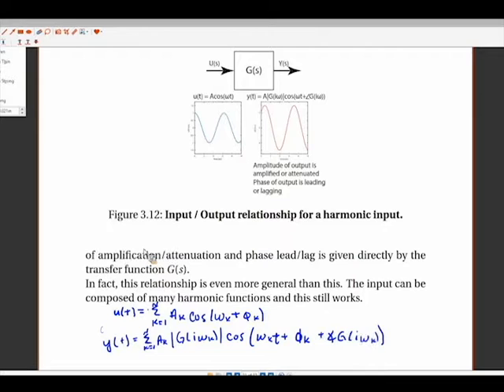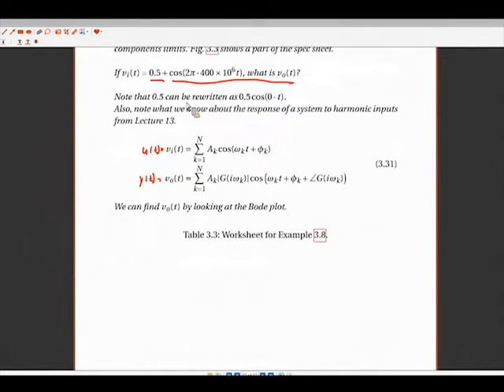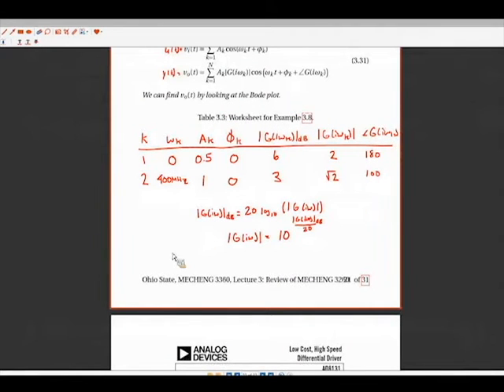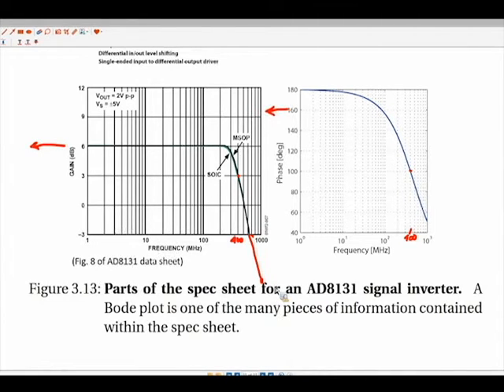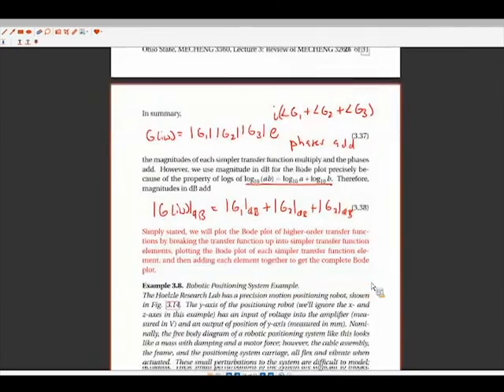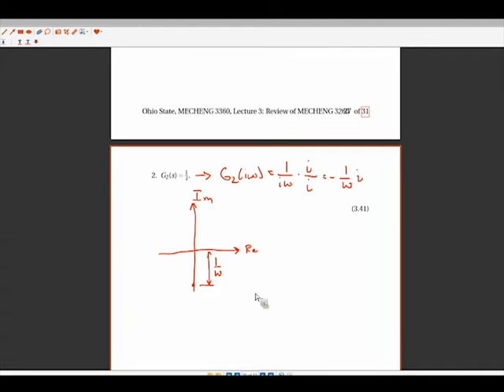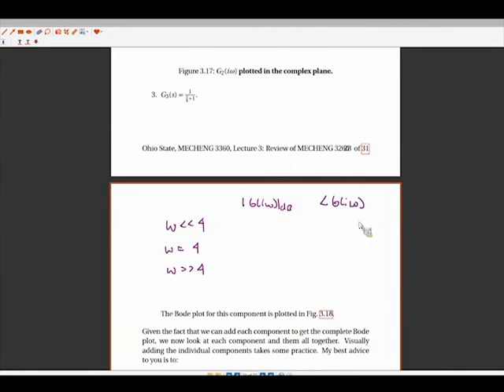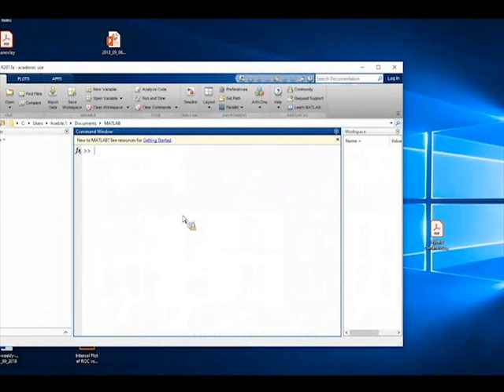MECHENG 3360 Lecture 03 Part3 Review of ME3260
Review of Bode plots